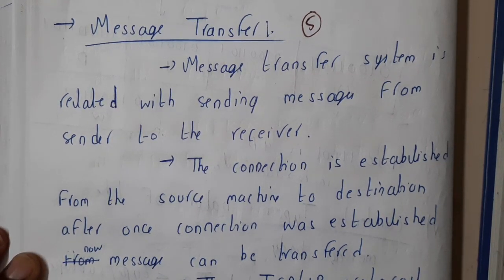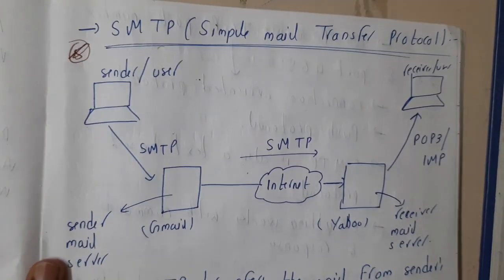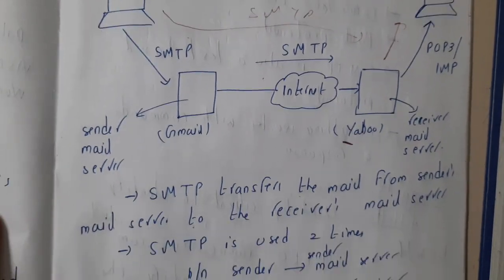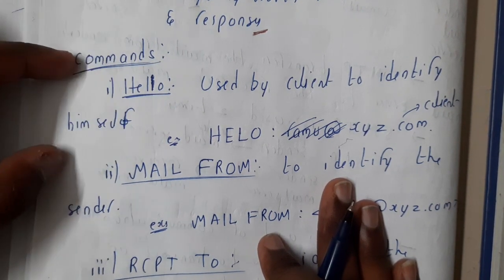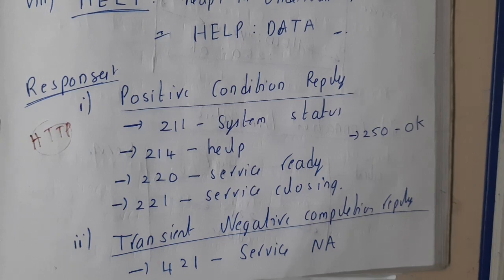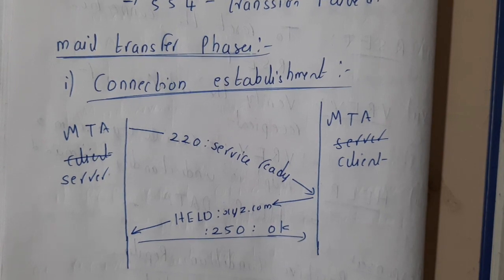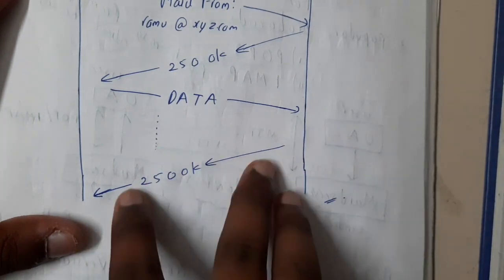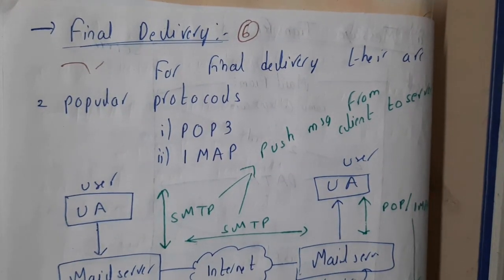4.5 SMTP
or
GATE Insights Version: CSE